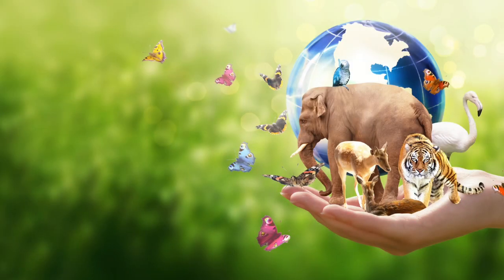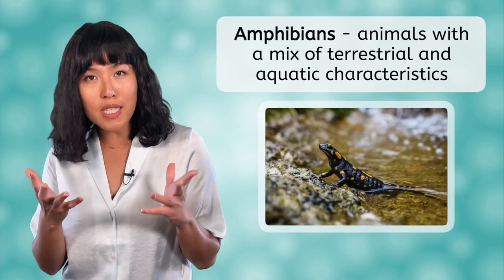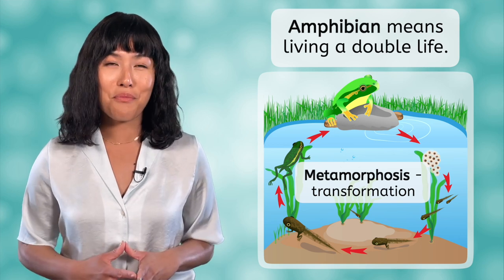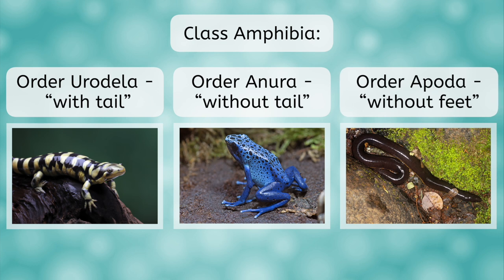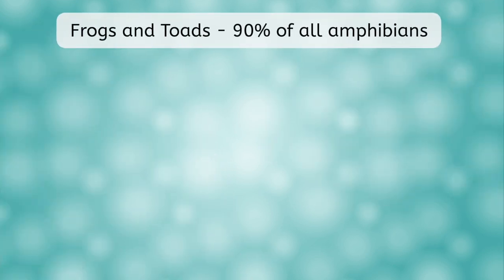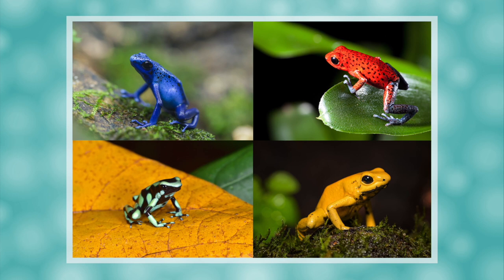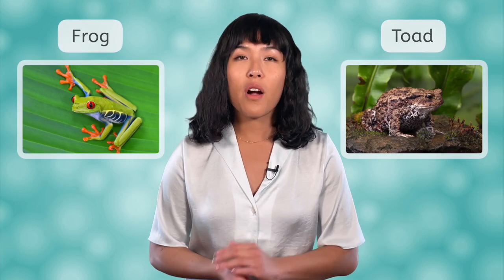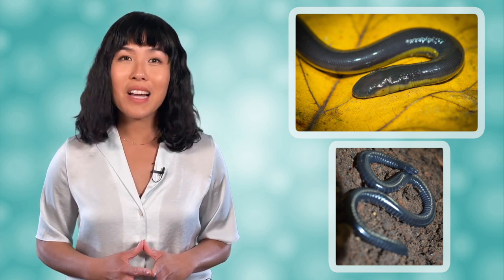Amphibians - Biology for Teens!